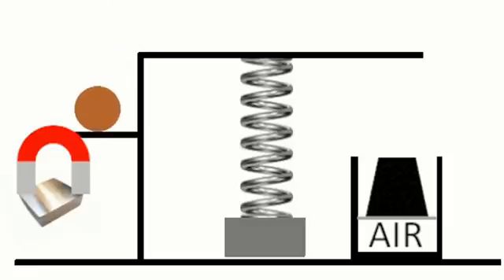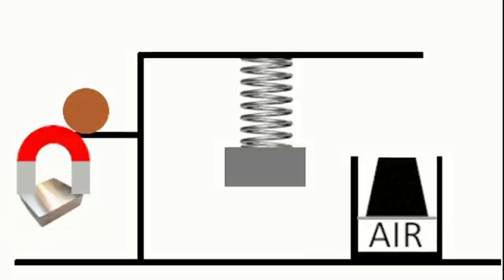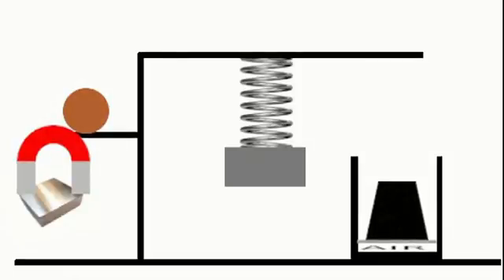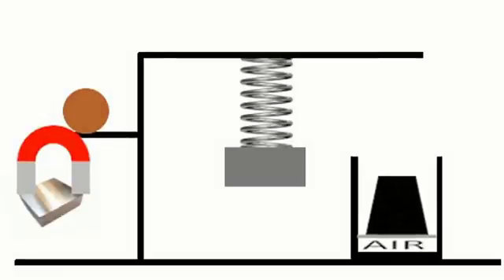Energy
Ruairidh Explains different forms of energy